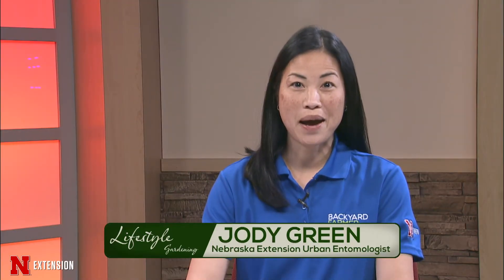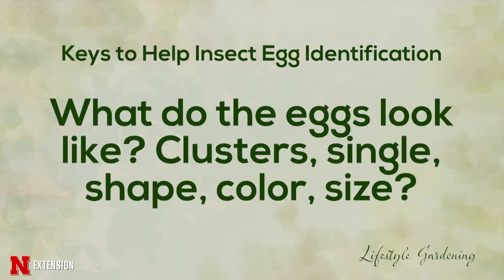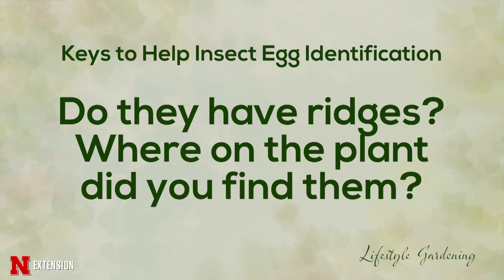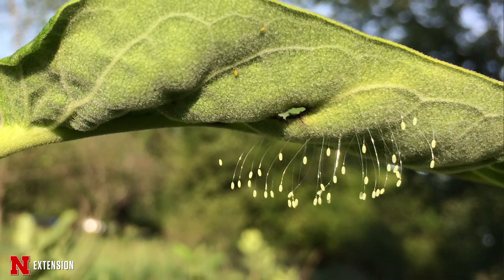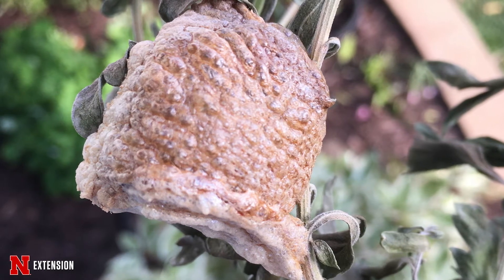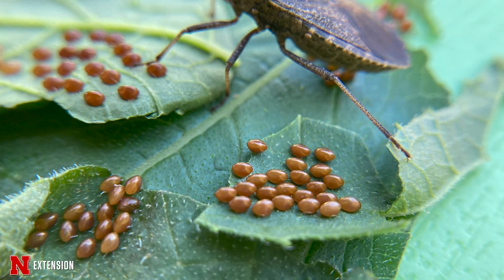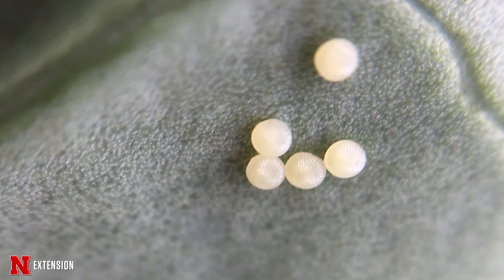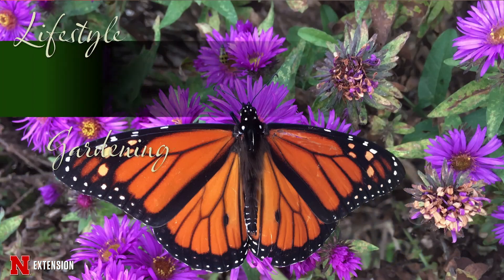Insect Eggs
Nebraska Extension Urban Entomologist Jody Green looks at insect eggs around your home and garden and gives you tips on what is good and bad.